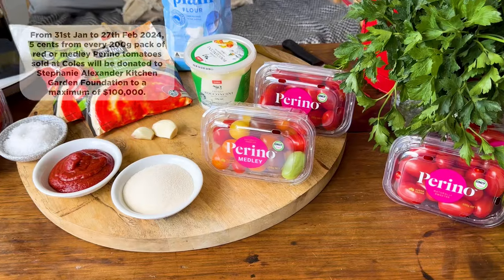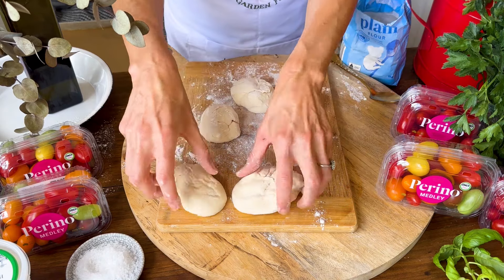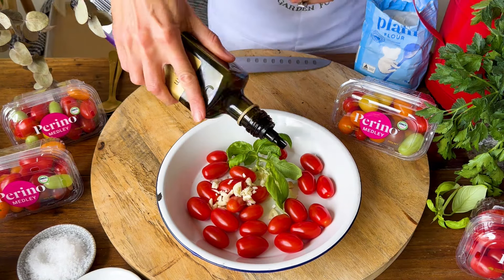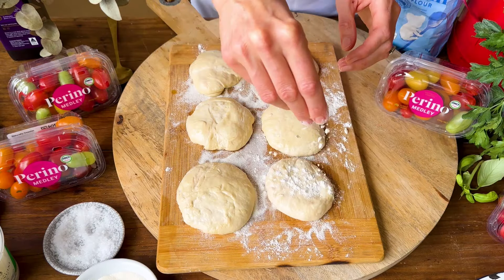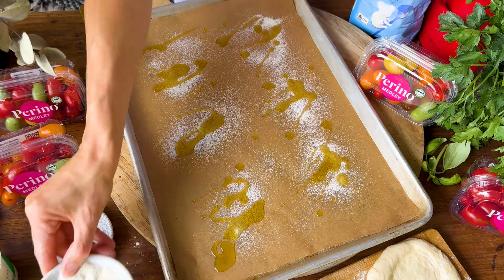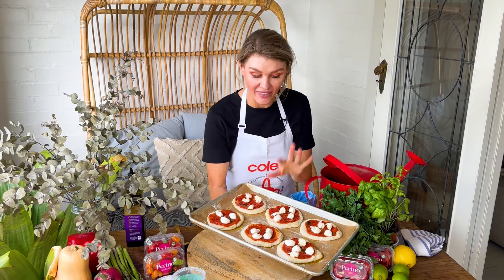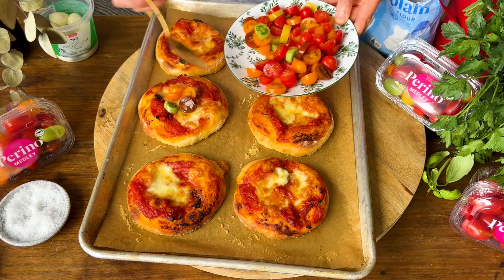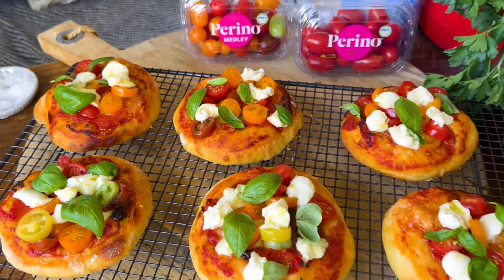Courtney Roulston’s mini margherita pizza recipe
Made with delicious Perino tomatoes, this mini margherita pizza recipe is an easy dinner or snack idea.

Mini margarita pizzas
Makes 6 small pizzas  Prep 25 mins (+ 1 hour resting time)  Cooking 30 mins

2 x 250g Coles Kitchen Fresh Dough Balls
1/4 cup (60ml) extra virgin olive oil, divided
1 tbs semolina
1 tbs plain flour
1/4 cup basil leaves
220g tub Coles Cherry Bocconcini, drained, torn
200g medley Perino tomatoes, sliced
Sea salt flakes, to serve
Tomato sauce
200g red Perino tomatoes
2 garlic cloves, sliced
Pinch of salt
2 tbs tomato paste

1. Divide each dough ball into 3 even portions and roll into 6 balls. Brush 1 tbs oil over the dough balls. Sprinkle half the semolina onto a baking tray and place the dough balls on the tray. Set aside in a warm, draught-free place for 1 hour to rest.
2. Meanwhile, to make the tomato sauce, preheat oven to 200°C. Place the red Perino tomatoes in a roasting pan with the garlic, salt and 1 tbs remaining oil. Roast for 8 mins or until the tomatoes begin to split. Remove and carefully mash tomatoes with a fork. Stir in the tomato paste. Bake the tomato mixture for a further 5 mins or until the sauce thickens slightly.
3. Increase oven to 240°C and line a clean large baking tray with baking paper. Place the tray in the oven to warm. Dust the top of each dough ball with plain flour then gently press into 10cm discs. Drizzle the remaining oil over the warm lined tray and sprinkle with the remaining semolina. Place the discs onto the tray and top with the tomato sauce. Add half the basil and half the bocconcini. Bake for 12 mins or until the bases are golden and cooked through.
4. Top pizzas with the medley Perino tomatoes and season with sea salt flakes. Top with the remaining basil and bocconcini to serve.

Want more easy recipes? Check out our ‘Recipes from the Stephanie Alexander Kitchen Garden Foundation’ playlist which includes